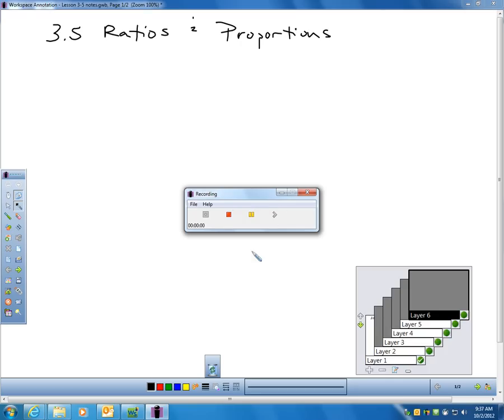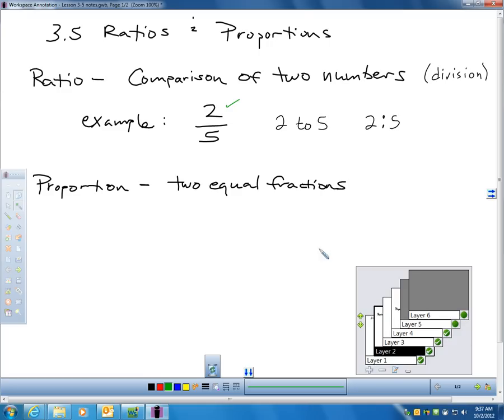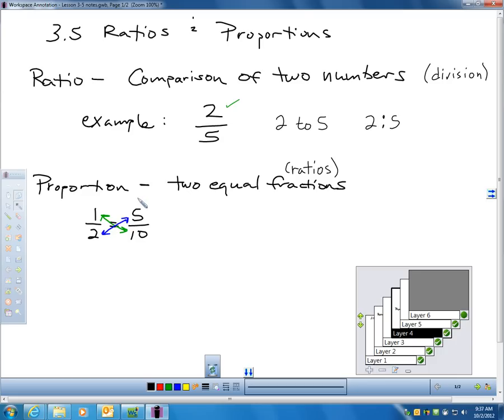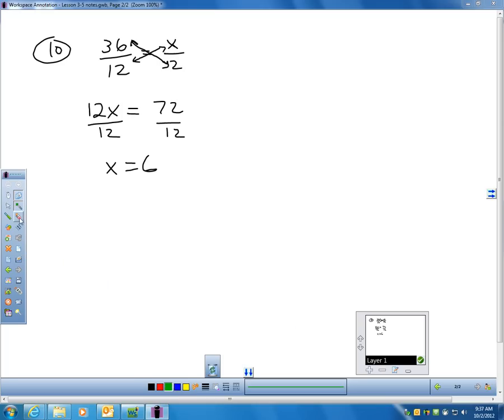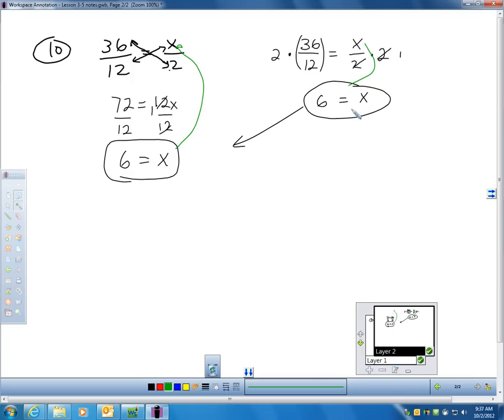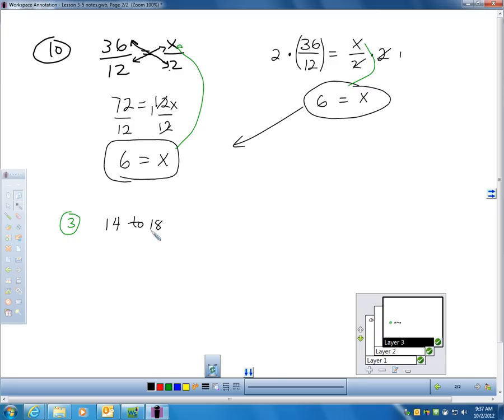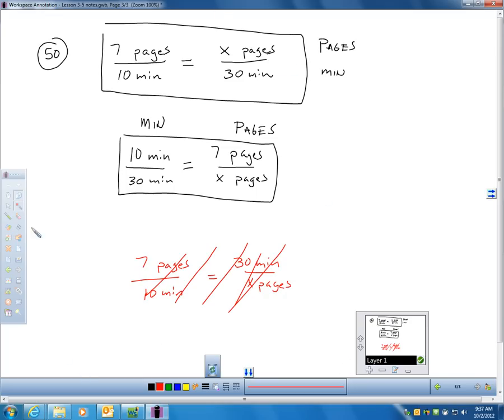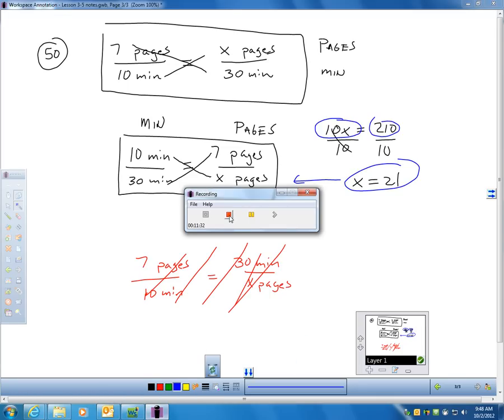Lesson 3 5 Video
In this video I cover what a ratio is and its different forms.  We also go through what a proportion is, how to set them up properly for story problems, and the different methods for solving a proportion.